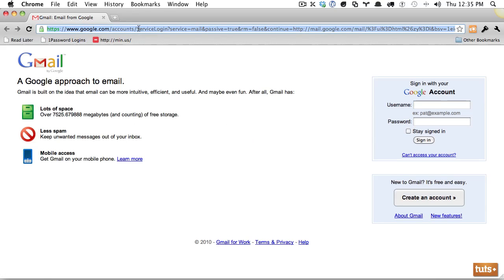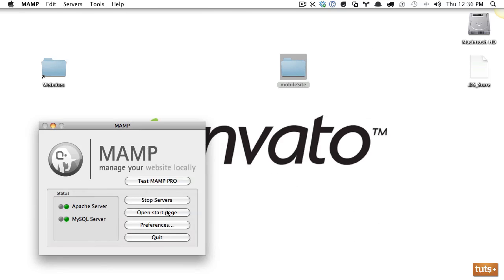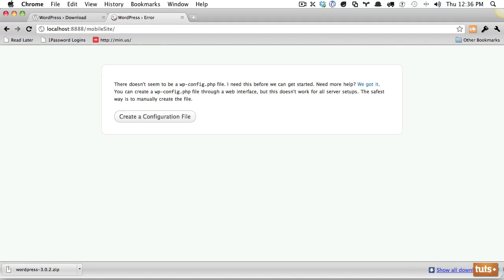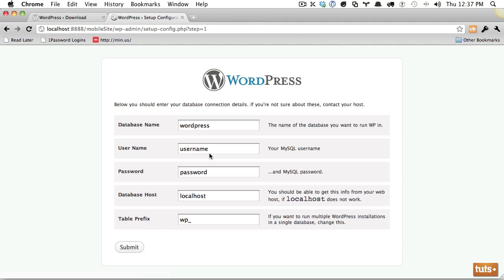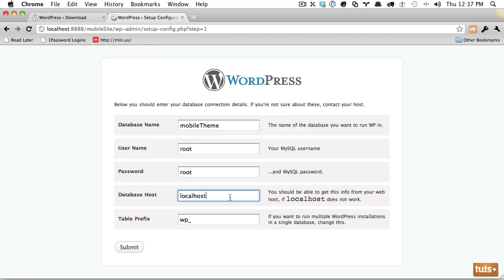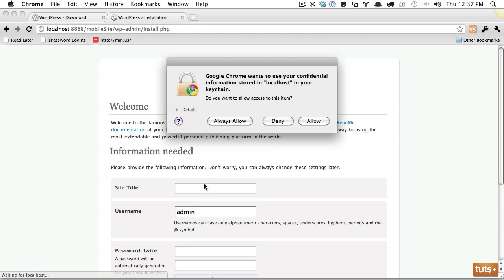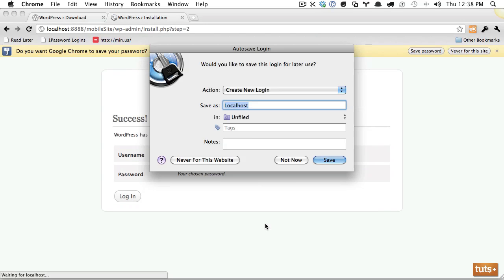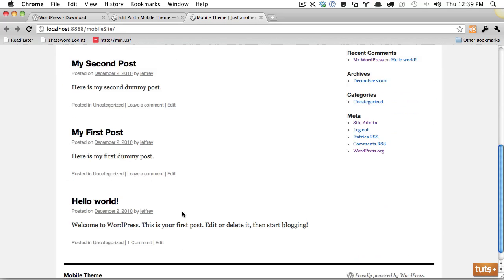jQuery Mobile - 09 Installing WordPress